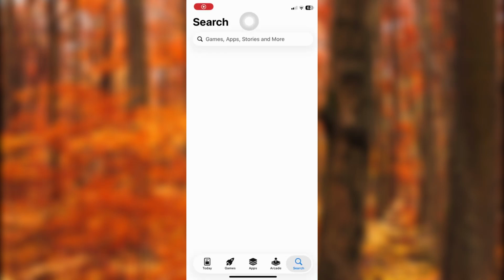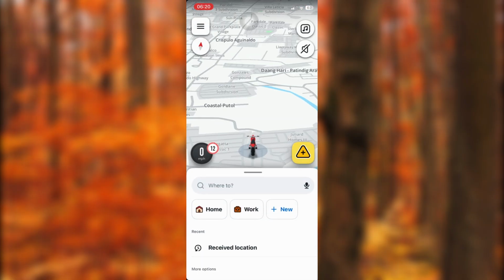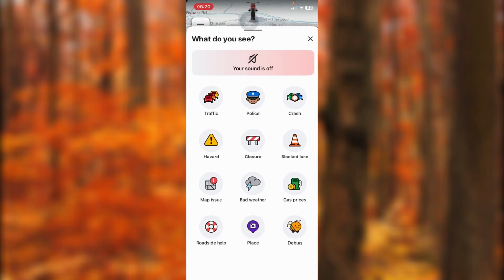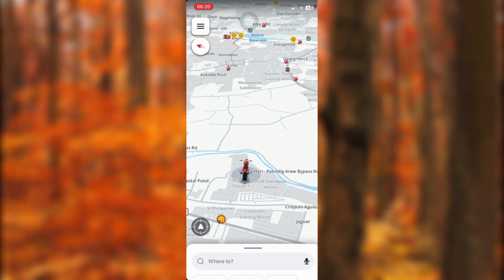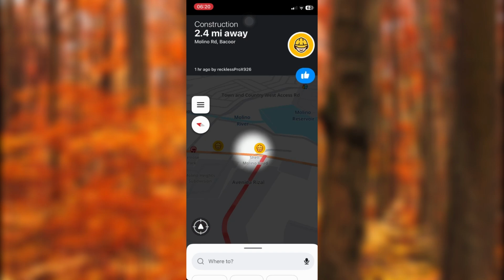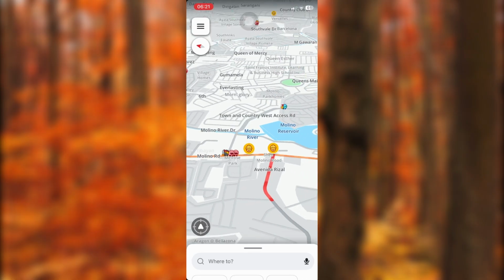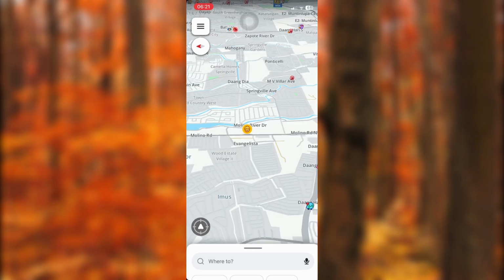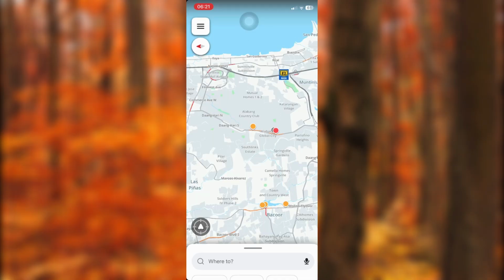How To Report Construction In Waze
Learn how to report construction in Waze in 2026 with this easy step-by-step tutorial. 🚧📱 I'll show you how to report road construction and help other drivers stay informed about road conditions while navigating